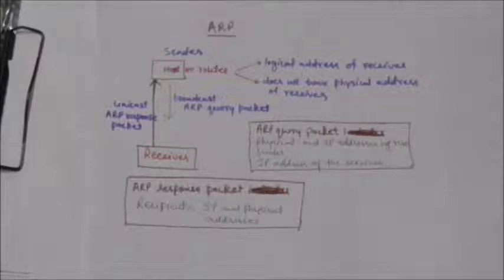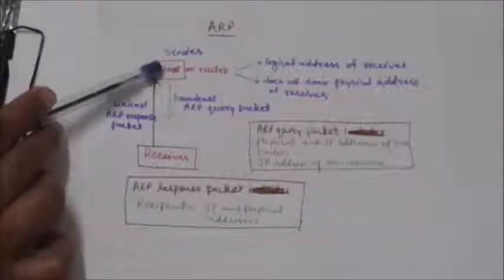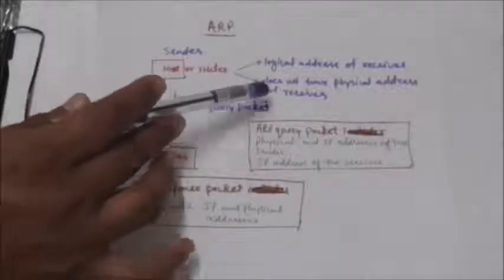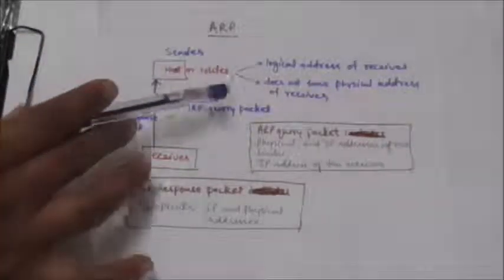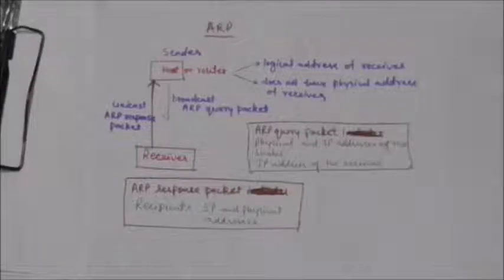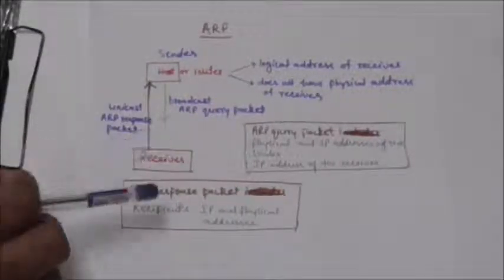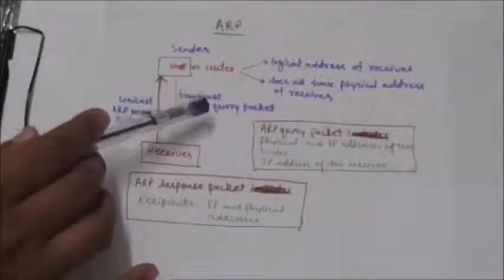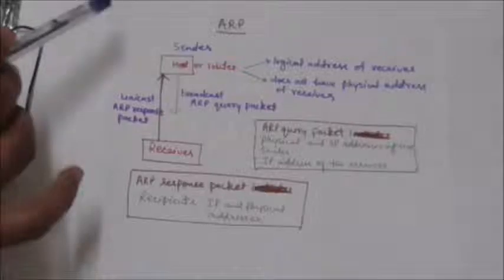COMPUTER NETWORK:ARP| TUTORIAL-42